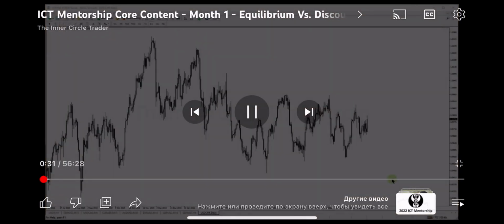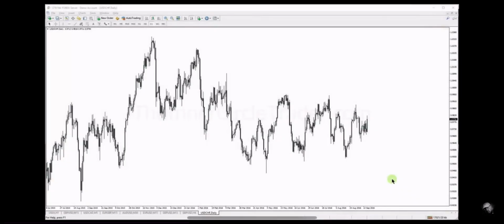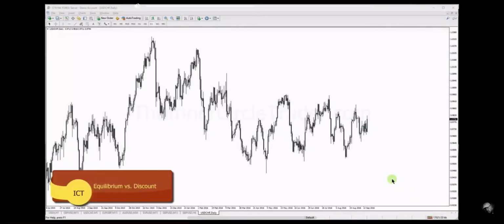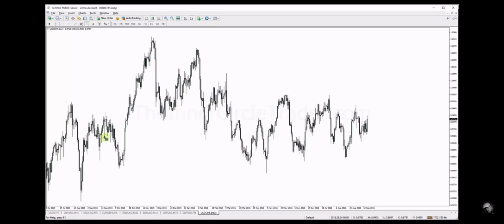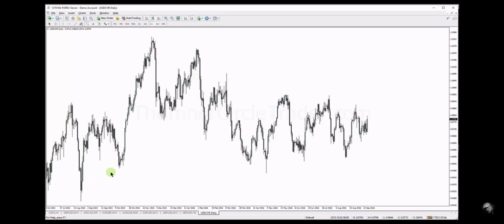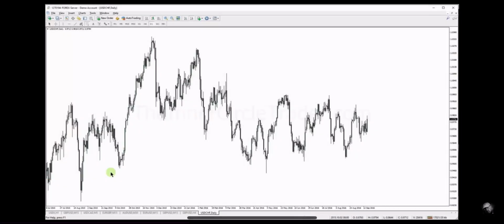ICT 4 razdel nomer 1